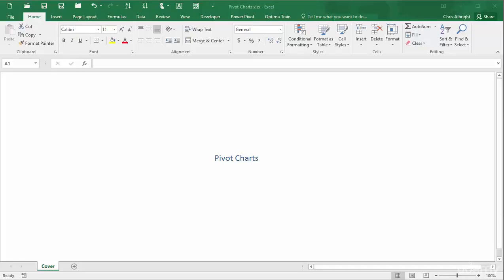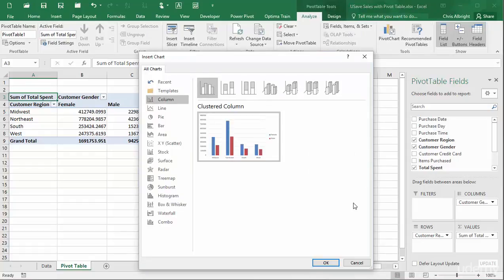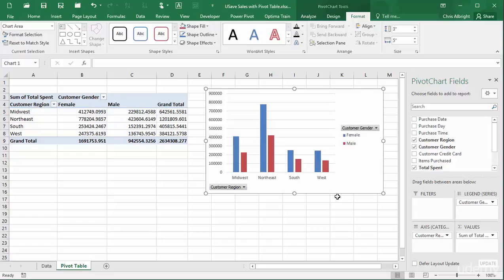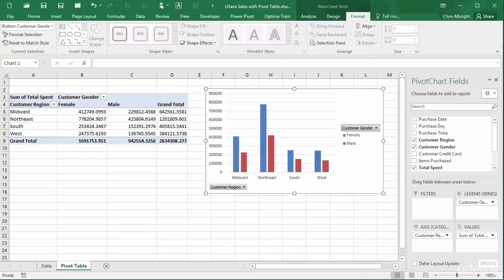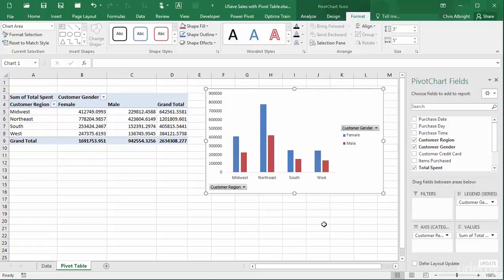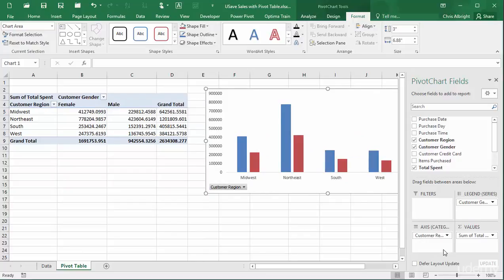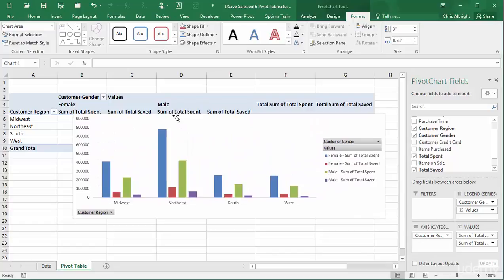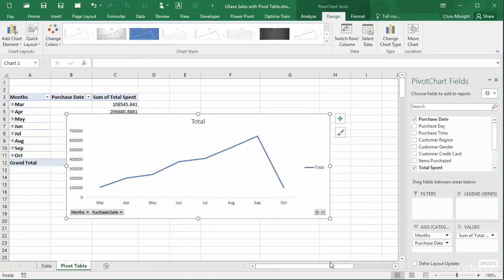Pivot Charts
Pivot Table